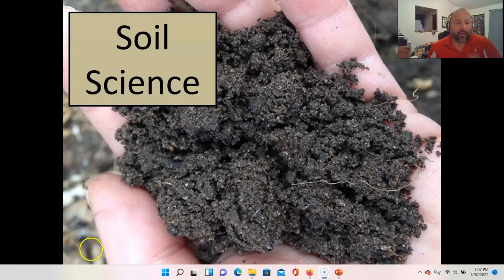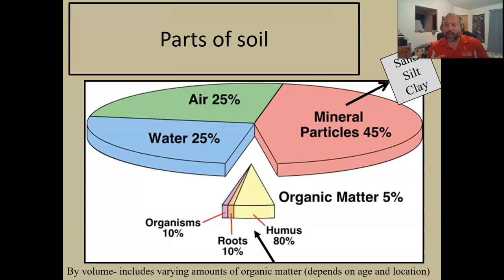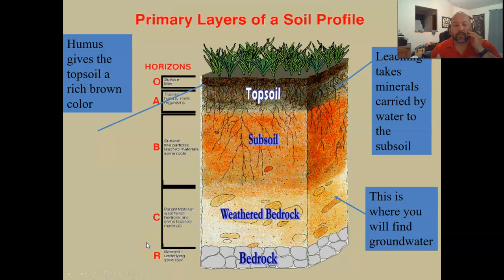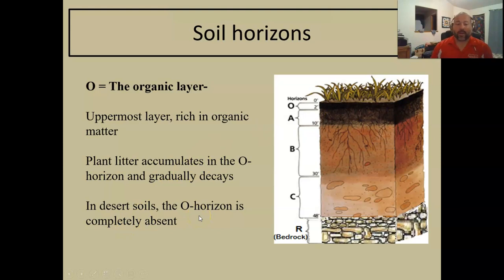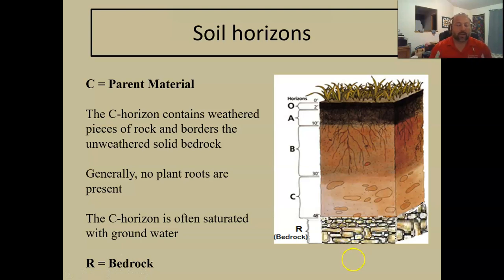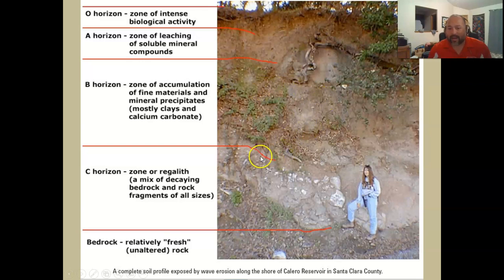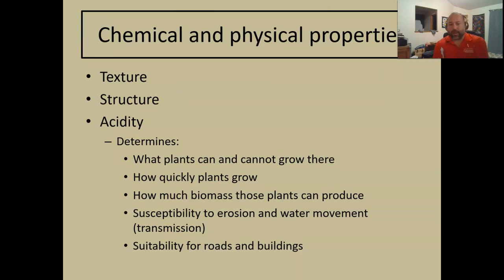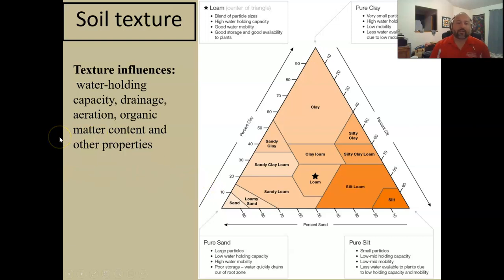Soil Science Urban- Part 1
The first part of the Soil Science lecture from Introduction to Tree Care and Urban Forestry class at Bakersfield College